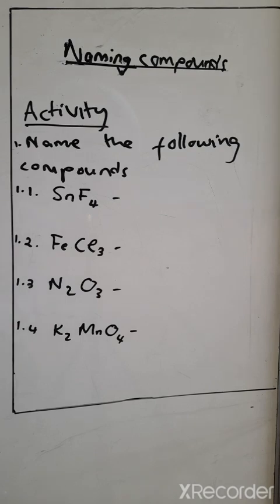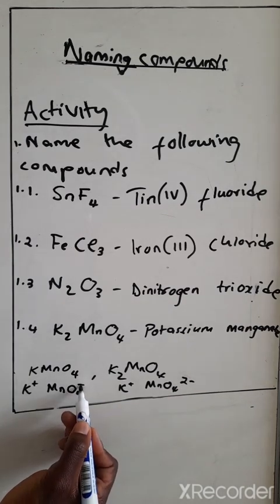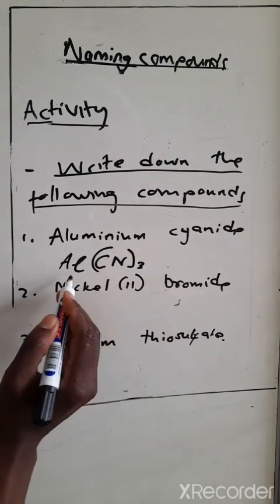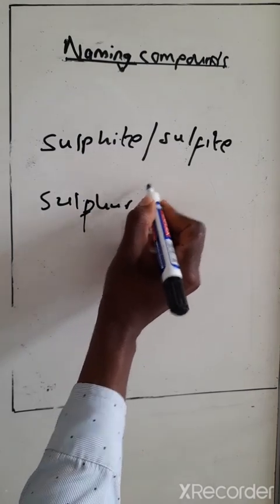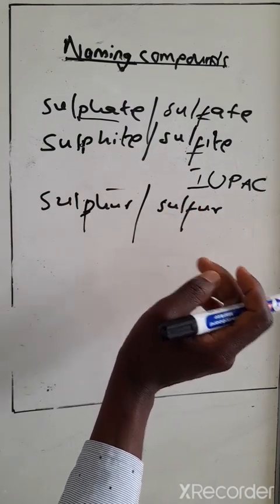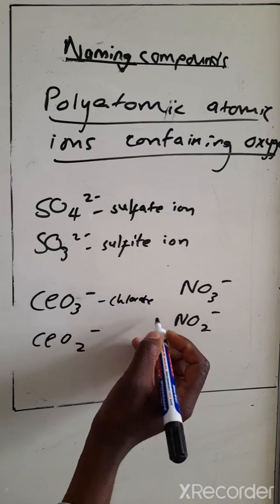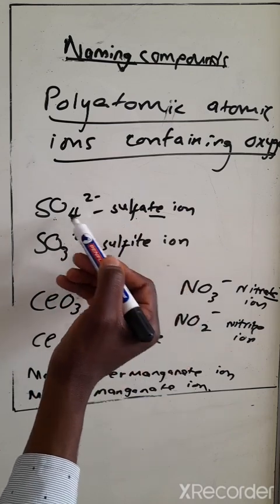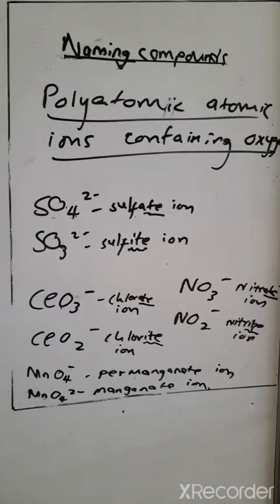Naming compounds part 2